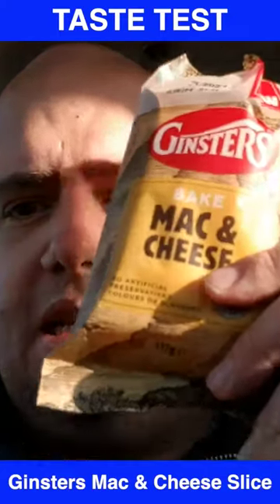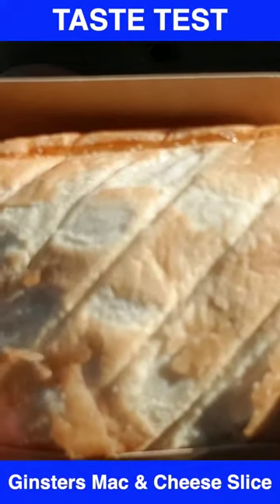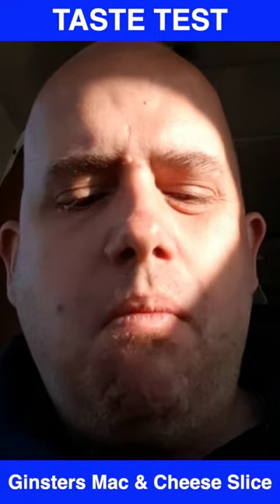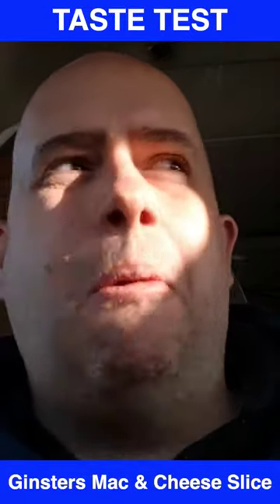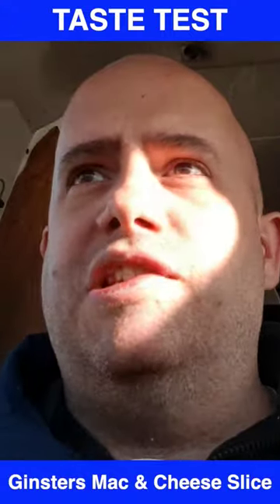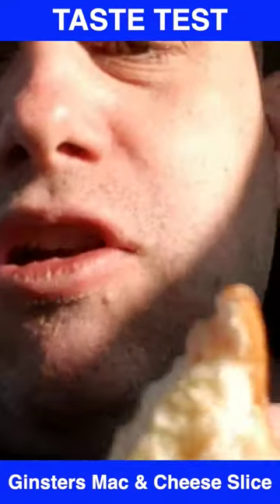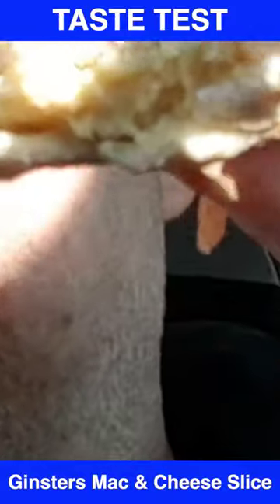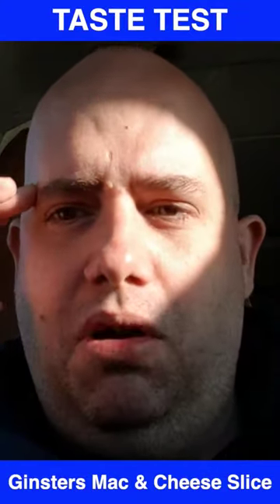Bake foodreview foodre